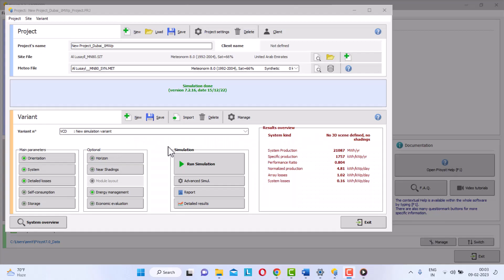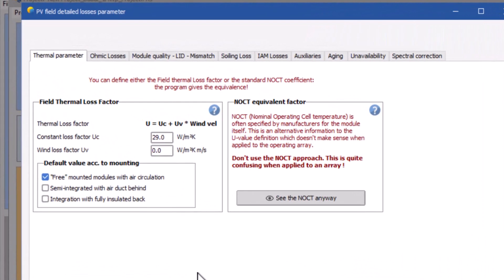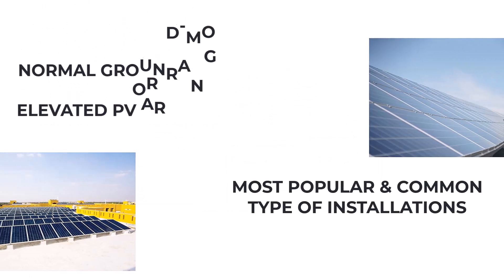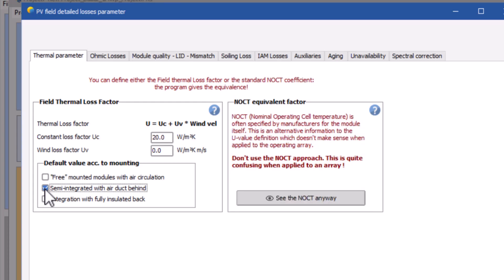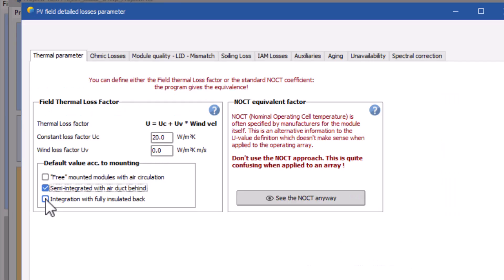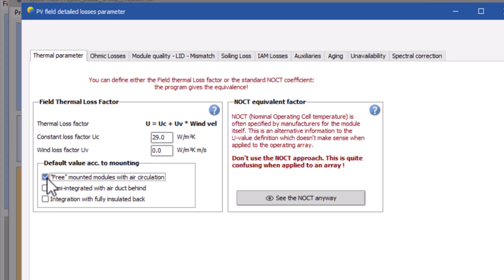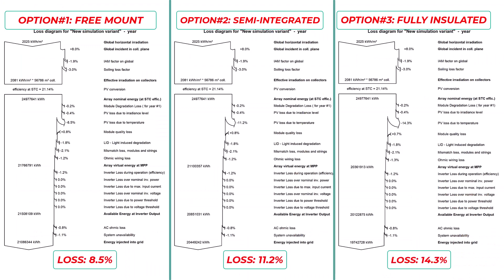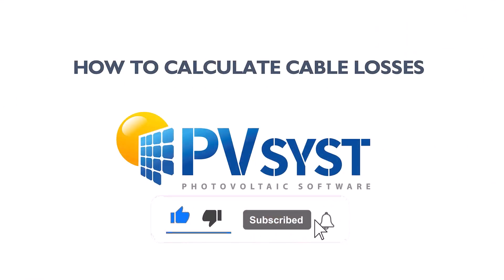PVSYST 7.3 || HOW TO DETERMINE VARIOUS THERMAL LOSSES IN PVSYST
Discover the significance of thermal loss in solar PV systems and how to accurately calculate it using PVSYST software. In this informative video tutorial, you will learn about thermal loss and how it affects the performance of your solar PV system. You will learn how PVSYST aids in the design of solar PV systems by providing detailed calculations and simulations, as well as how to set the thermal loss in PVSYST based on your system type. This video is a must-see for anyone looking to optimise their Solar PV system performance and learn more about thermal loss and PVSYST. Begin now to improve your knowledge of calculating thermal loss in Solar PV systems.

What is Thermal Loss in Solar PV System?
Thermal losses in a solar PV system refer to the heat generated by components such as solar panels, inverters, and transformers. This heat results in a decrease in efficiency and performance of the system. Thermal losses can be caused by factors such as high temperatures, current flows, and resistive losses in the components. These losses can be significant in high-power systems and can reduce the overall power output of the system. It is important to accurately determine thermal losses in a Solar PV system to optimize its performance and ensure efficient energy production.

How PVSyst Helps in Designing Solar PV System?
PVSYST is a software application that assists in the design and simulation of solar PV systems. It offers a comprehensive set of tools for assessing and optimising the performance of solar PV systems. Engineers and designers can use PVSYST to model and simulate various components of a Solar PV system, such as solar panels, inverters, transformers, and energy storage systems, to determine their impact on overall system performance.

PVSYST offers detailed calculations and simulations for calculating parameters such as energy yield, performance ratio, and thermal losses. It also enables the user to accurately predict the performance of the Solar PV system by modelling different weather conditions and solar irradiance data. Engineers and designers can use PVSYST to optimise the design of a Solar PV system to reduce thermal losses, improve performance, and increase energy yield.